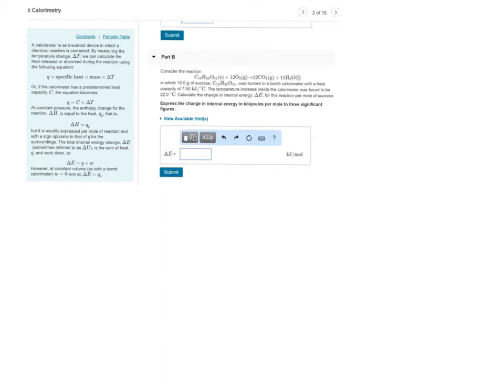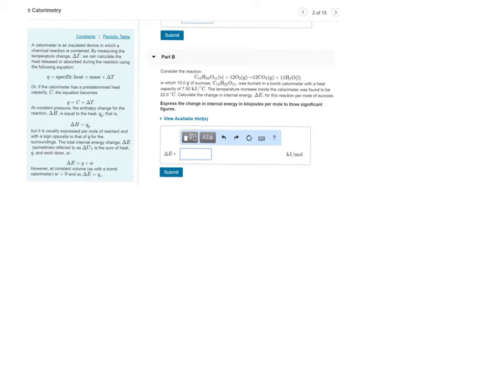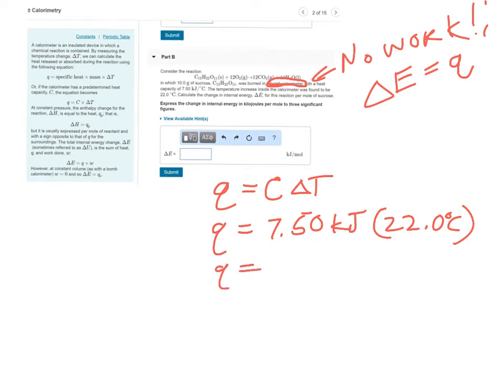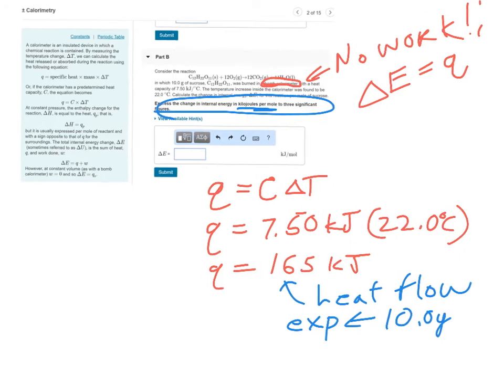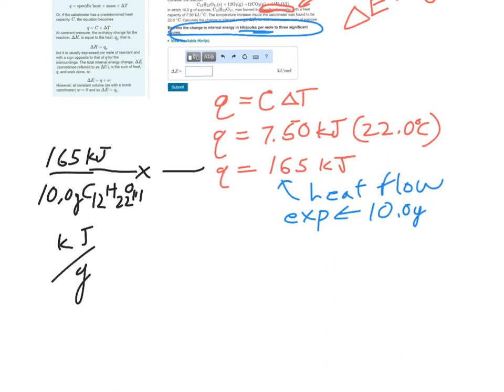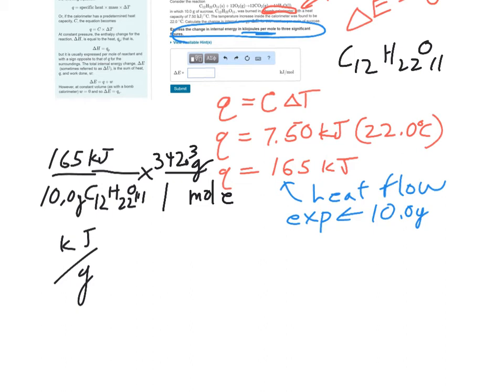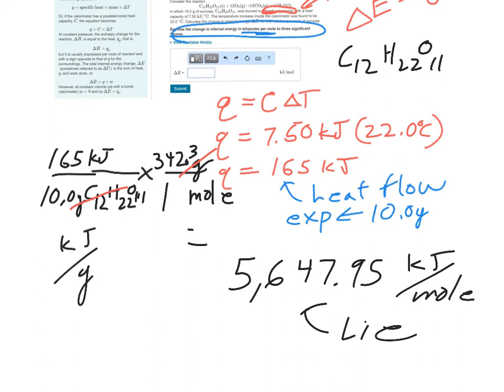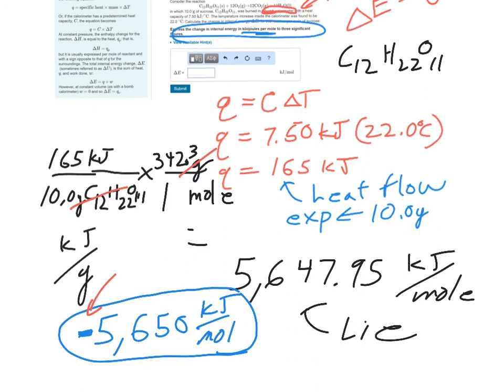+ - calorimetry part b